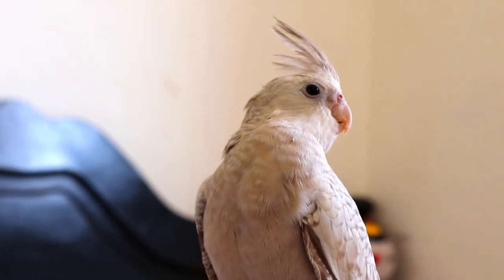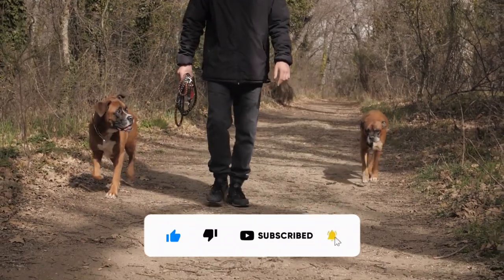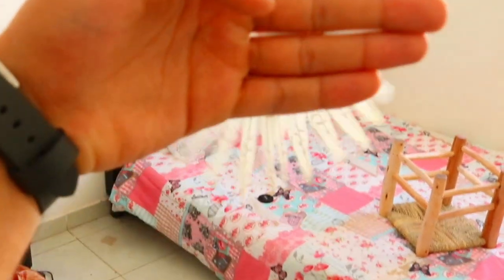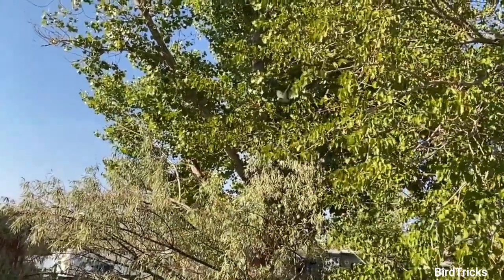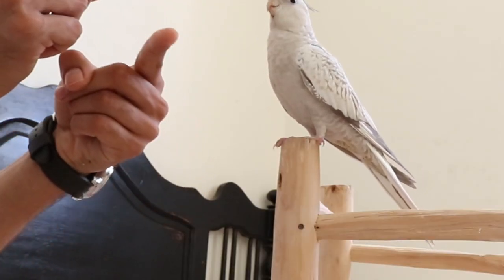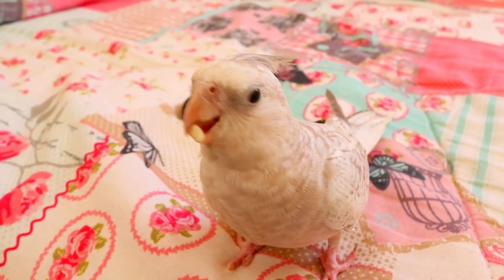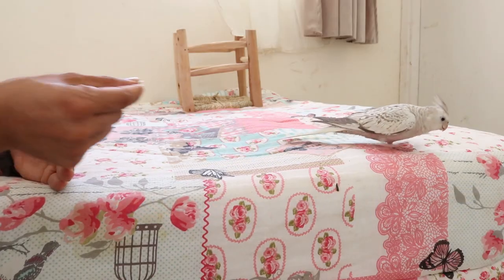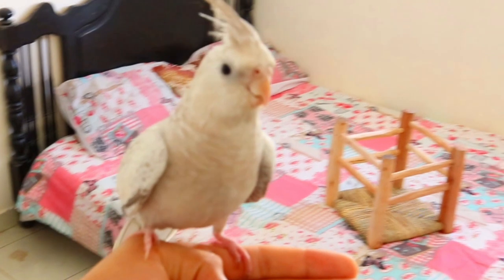How to Teach your Bird to Fly to you | Flight recall training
in today's video, I talked about some helpful tips to train your bird to fly to you. flying recall is so important to birds because if something ever happens like your bird flys out an open door accidentally, it needs to be able to come back to you.